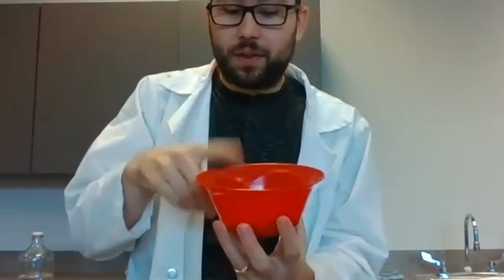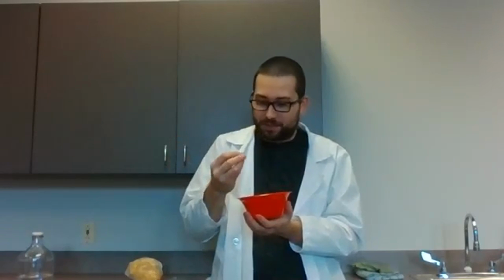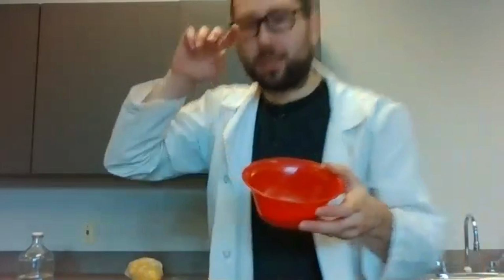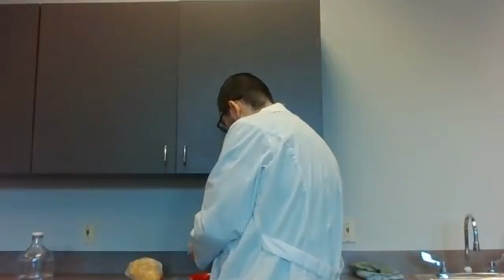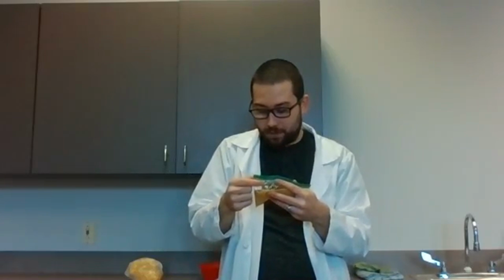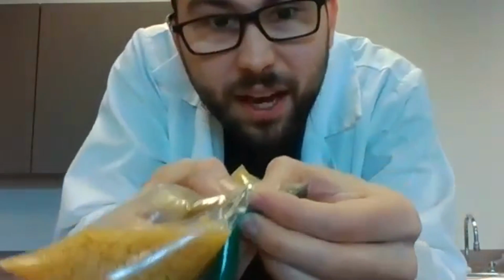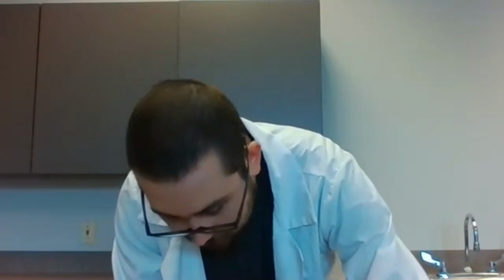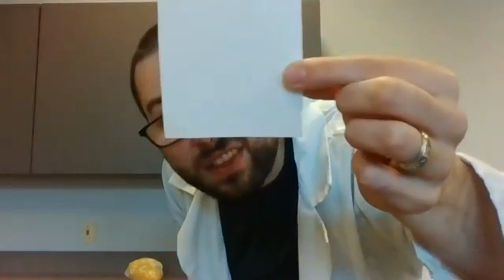Nails for Breakfast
How would you like to eat a bowl of nails for breakfast? Sound tasty? Well, what if I told you you were eating the same thing nails are made out of every day? Find out more in this week's Science Explosion!